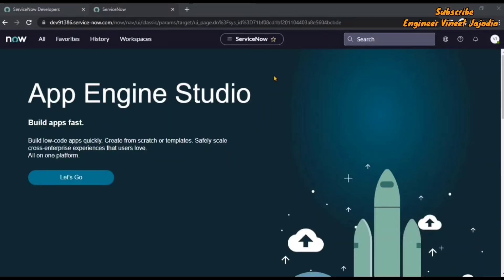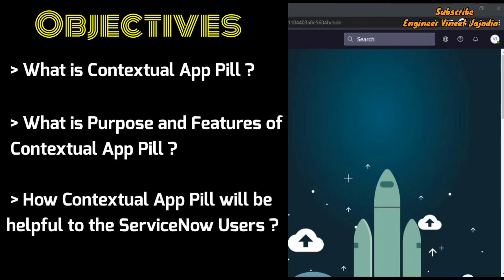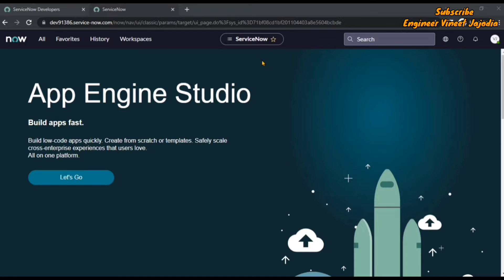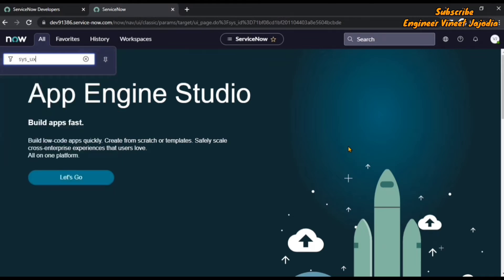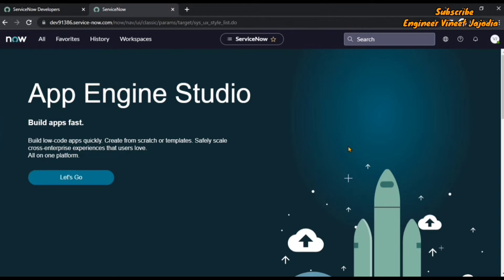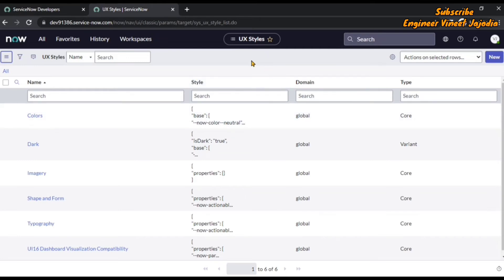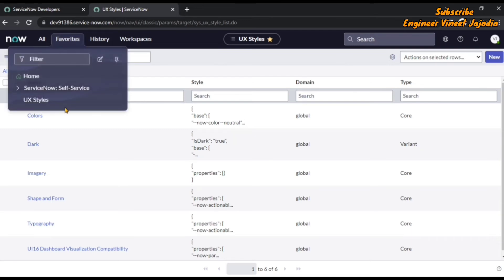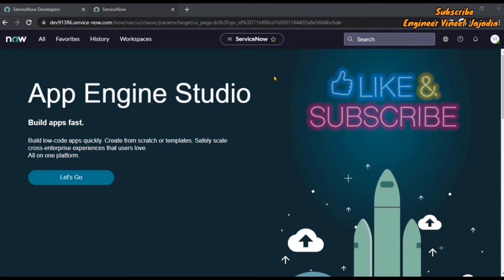Contextual App Pill in ServiceNow San Diego || Engineer Vineet Jajodia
The "San Diego" Release of "ServiceNow" is available for Developer Instances. With this a Brand New "User Interface" is known as the "Next Experience UI".

After watching this Video User will get Knowledge about
- Contextual App Pill